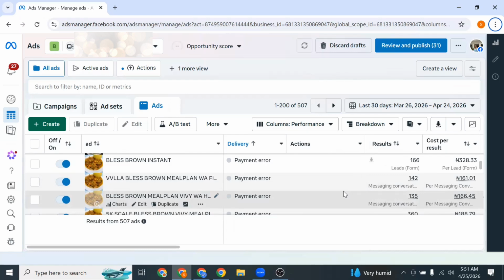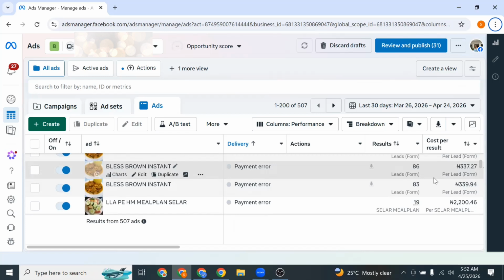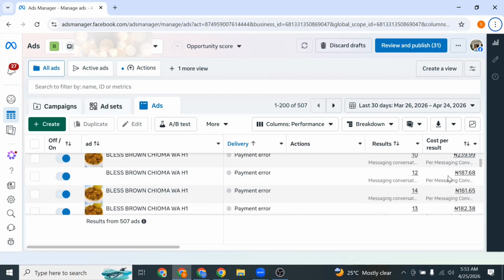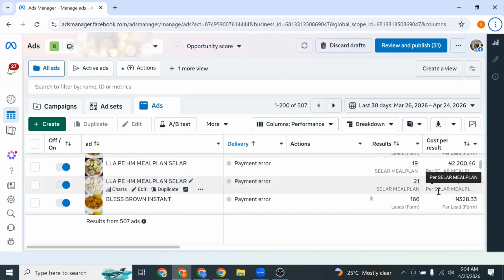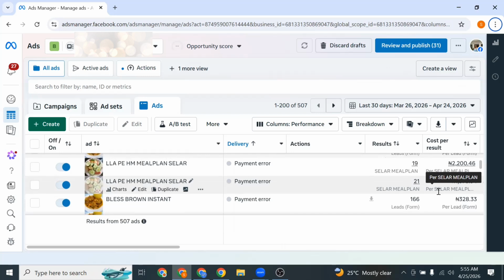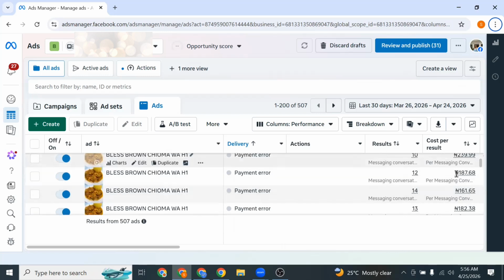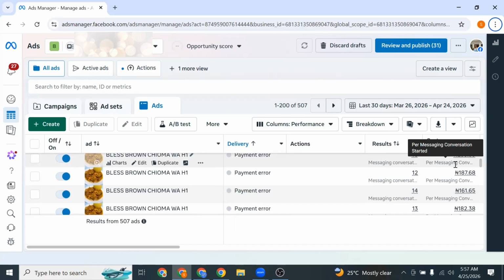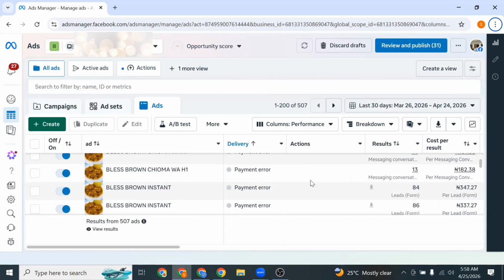Sales Funnel for Facebook Ads: 3 Strategies You Need to Increase Conversions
Sales funnel for Facebook ads is one of the most important things you need to understand if you want your ads to actually convert.

In this video, I break down 3 simple sales funnel strategies you can use to improve your Facebook ad funnel, generate more leads, and increase your conversions without overcomplicating things.
Most people run Facebook ads without a proper funnel strategy.

They focus on one campaign and expect results, but without the right structure, your ads won’t perform the way you want.

Once you understand how a sales funnel for Facebook ads works, everything changes. You’ll be able to guide your target audience from awareness to conversion using the right approach.

This video covers:
- How to structure your Facebook ad funnel properly
- Simple sales funnel strategies for beginners

Also, you want to check out other videos in my channel where I discussed
- How to improve conversions using the right funnel flow
- How to use retargeting and landing pages effectively
- How to align your ads with your funnel for better results

If you’re running Facebook ads or planning to start, understanding your funnel strategy is what will help you get better results, generate leads, and grow your business.

If you are serious about learning Facebook and Instagram Ads the right way

I share free real-world strategies, campaign breakdowns, marketing updates, and WhatsApp funnel tactics inside my private WhatsApp channel.

I have a STEP BY STEP Facebook ads course with 8 POWERFUL modules that shows you exactly how I generate thousands of high-quality leads daily with Facebook and Instagram ads.

I didn't hold anything back.

This is the same system that generated over 325,000 leads and ₦35 million in sales for my clients.

If you're tired of wasting money on ads that don't convert, this course will change everything.

MY BLUEPRINT: From Ads to Unlimited Leads
21 Key Facebook Ads Lessons I Learnt After Generating 350791+ Quality Leads

This video and description may contain affiliate links, which means that if you click on one of the product links, I will receive a small commission at no extra cost to you.